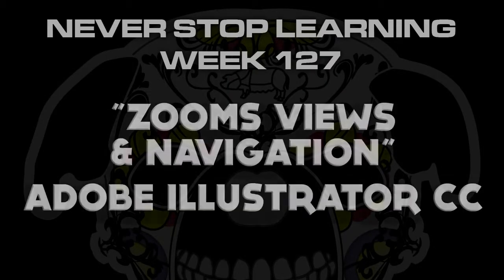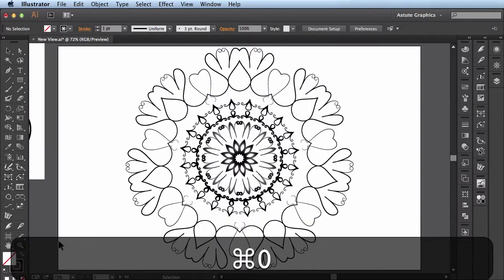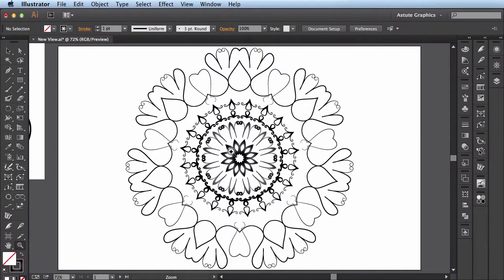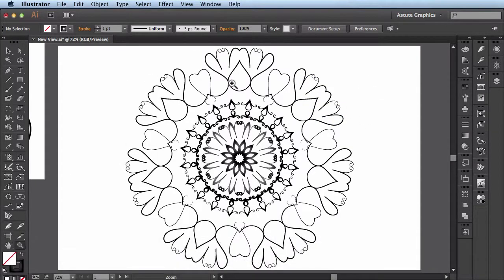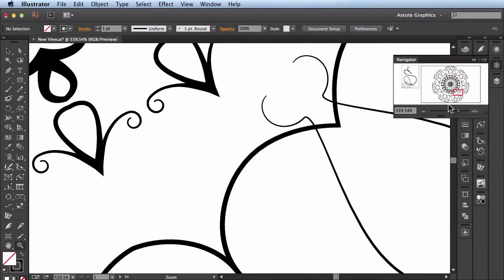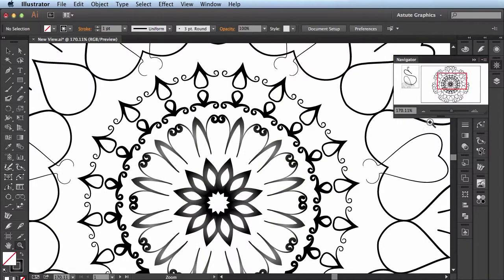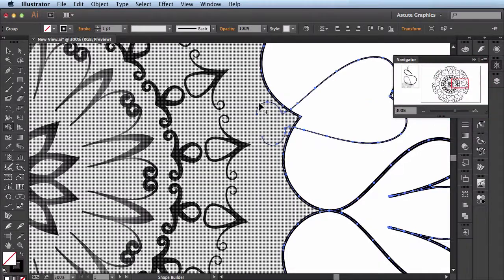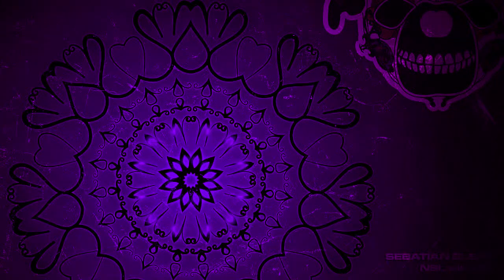Illustrator CC: "Zooms and New Views" N.S.L: WEEK 127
Covering some quick techniques to help you navigate your way through your Adobe Illustrator CC projects. To view your entire Artboard, you can double click on the Hand Tool in the Tool Bar or you can use the Comm+0 keyboard shortcut. To view the project at its actual print size, you can double click on the Zoom Tool in the Tool Bar or hit Comm+1 on your keyboard. I tend to favor the keyboard shortcuts for my workflow but I wanted to include the Tool Bar shortcuts since I know it's a bar a lot of users visit =)

You can create custom Views and save them off on to your document for future use. This is great for LARGE projects that have areas you need to visit often.

One of my favorite navigation tools would be the Navigator Panel. You get a birds-eye-view of your project and it's easy to bounce around to different areas really fast. I didn't show it in the video but it's great for working in Outline Mode. You don't see the appearance on your Artboard but you can see it being updated in your Navigator Panel.

Sorry for the sound, my throat is a lil thrashed. On the up-side, you can play a drinking game. All you have to do is take a shot each time I say "Um" "Uh" or "Ah". You should be wasted before the video is finished playing. Please don't watch this on infinite loop =D ... don't play the drinking game!